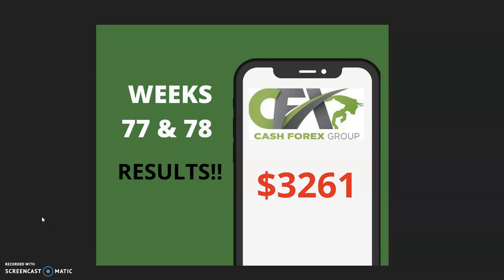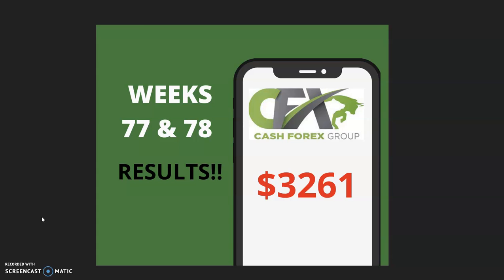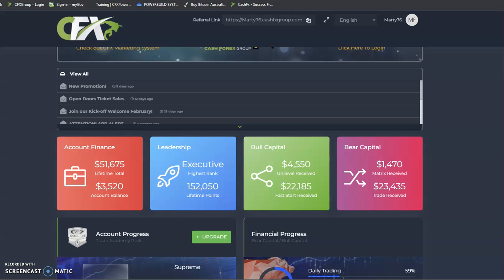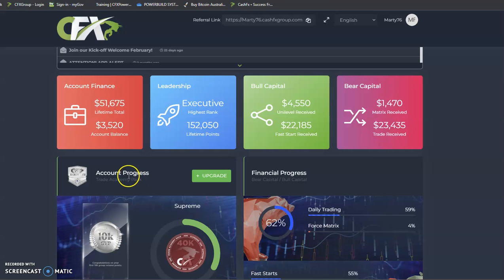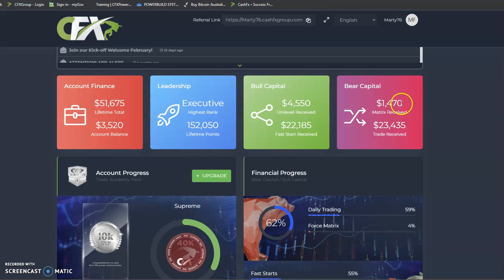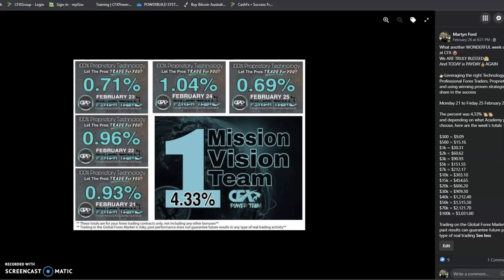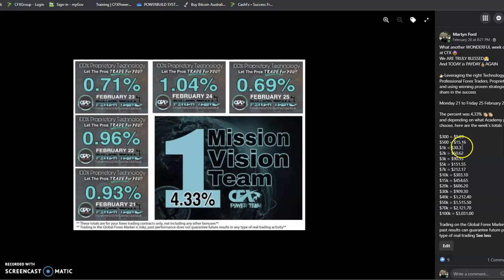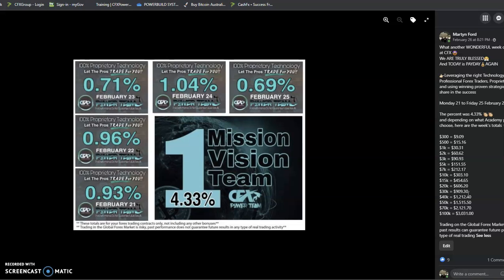weeks 77 and 78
I have turned $500 USD into $51675 USD in 78 weeks !!!
This is an example of what is possible if you invest with as little as $300usd and could turn into $100 000 within 5 years. You don't need to do a thing and it is fully automated. These are other time frames with different amounts. 1k to 100k = 4 years 10k to 100k = 1.8 years 50k to 100k = 0.5 years

**Trading on the Global Forex Market is risky, no past results can guarantee future profits in any type of real trading**

Watch the video and let me know the secret code for the 1 week givaway !!